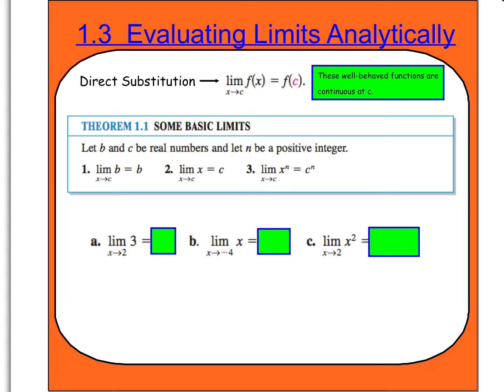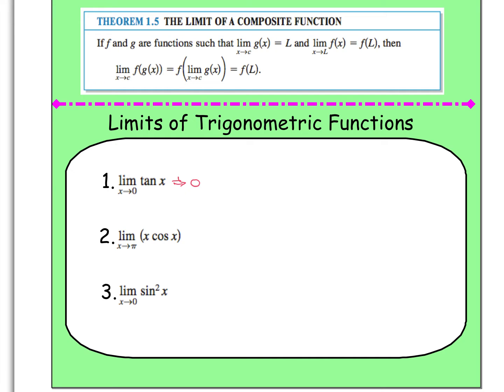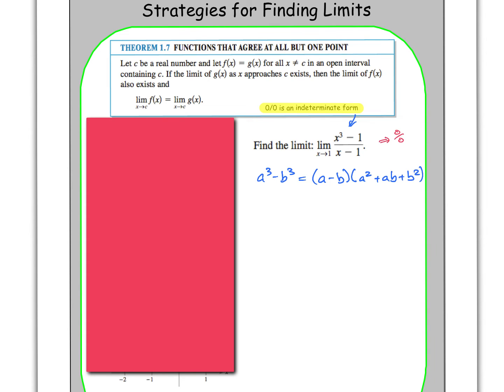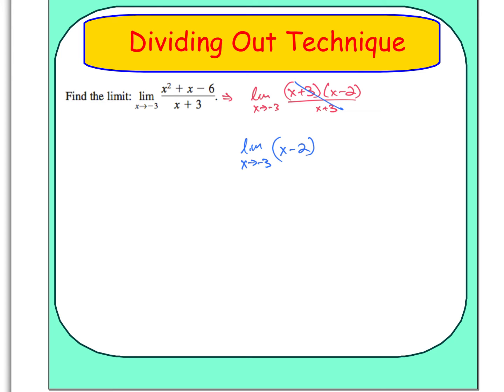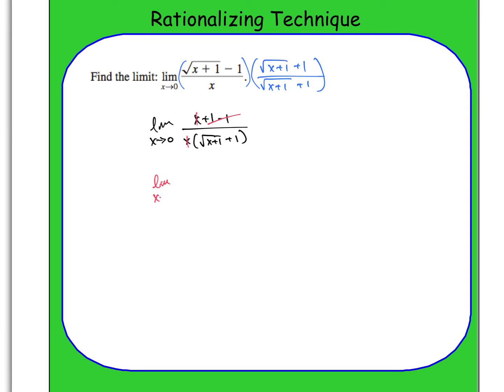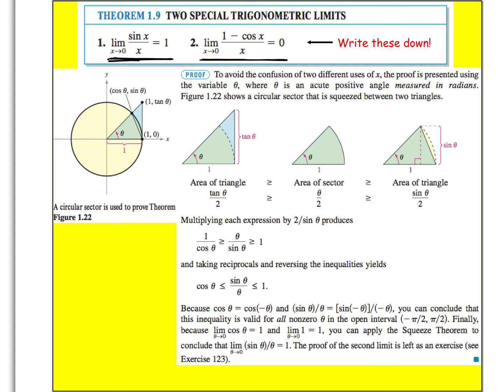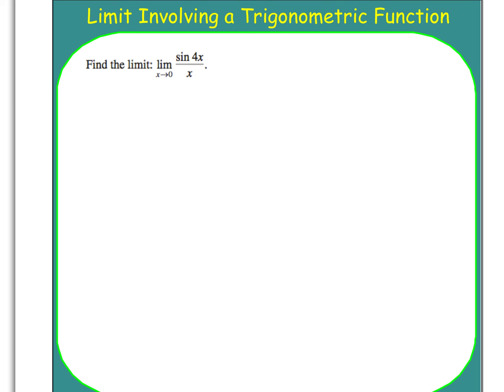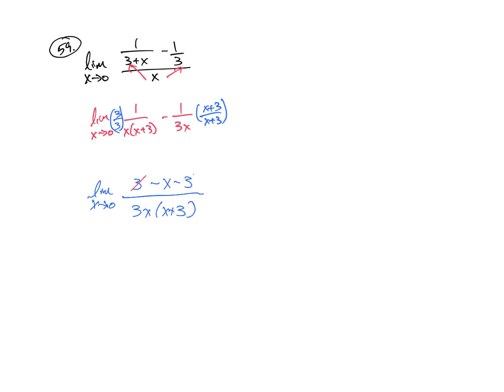1.3 Evaluating Limits Analytically